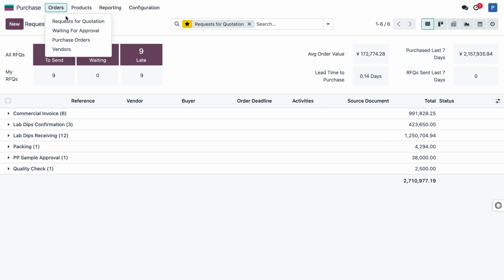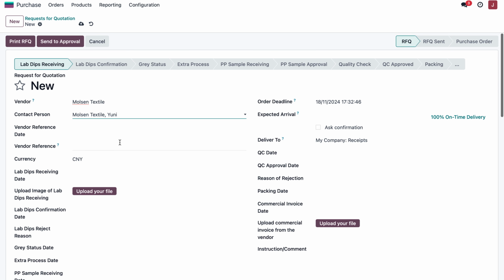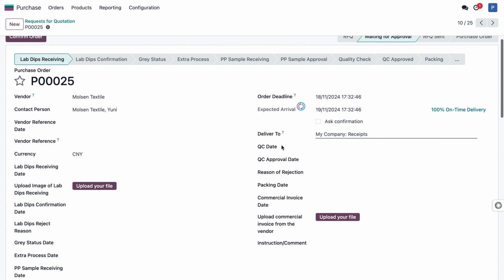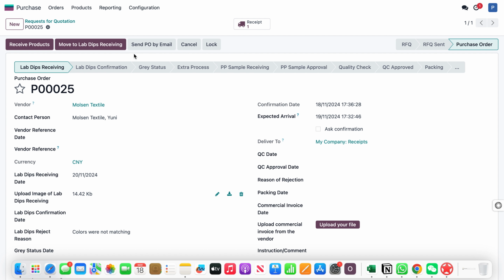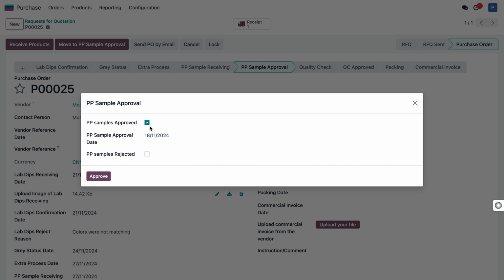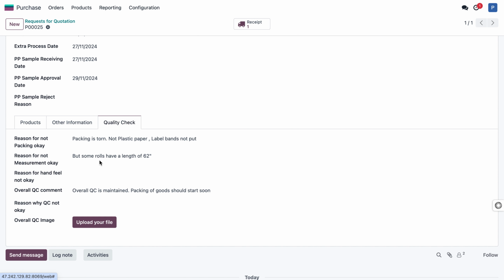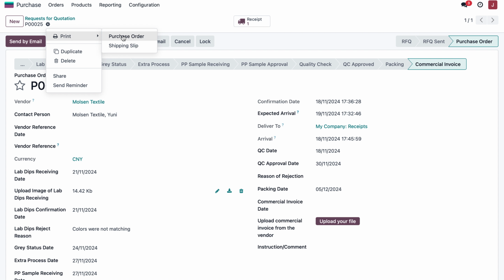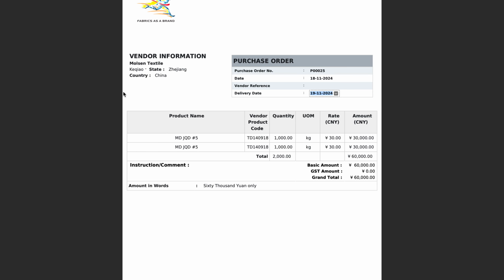Different Stages of Creating a PO | Try Fit Fabrics China ERP | Fourth Video